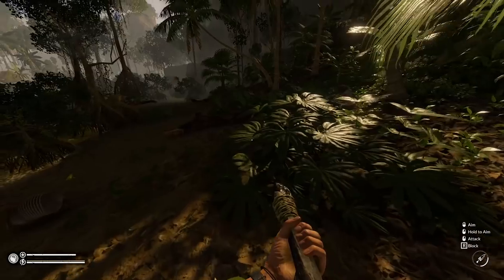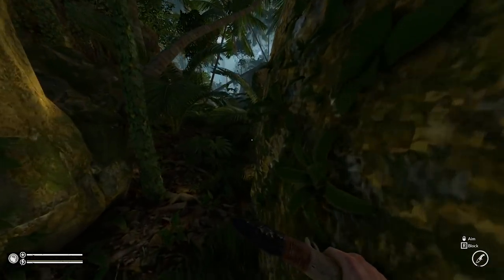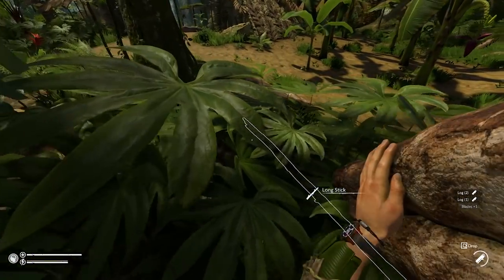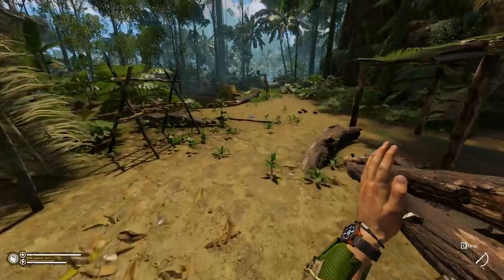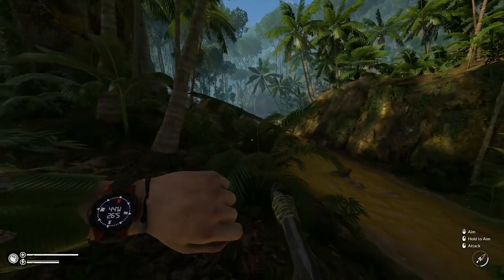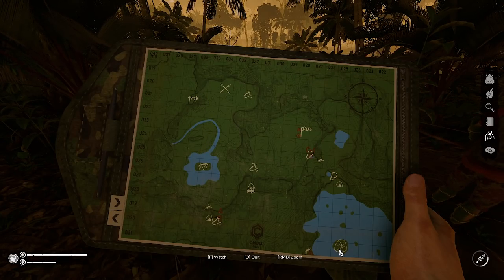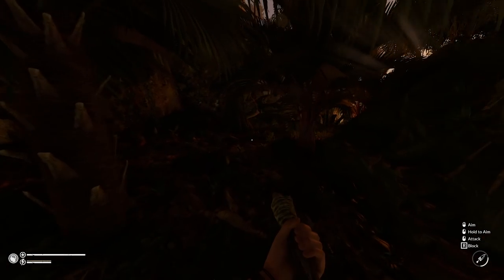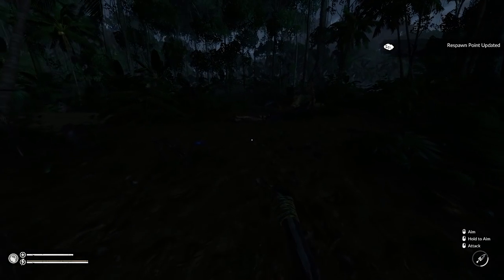UNWANTED HOUSE GUEST! (Green Hell)(21)